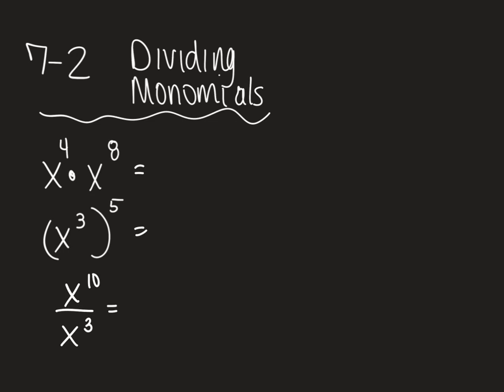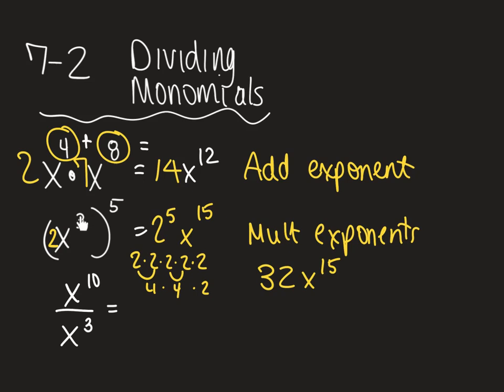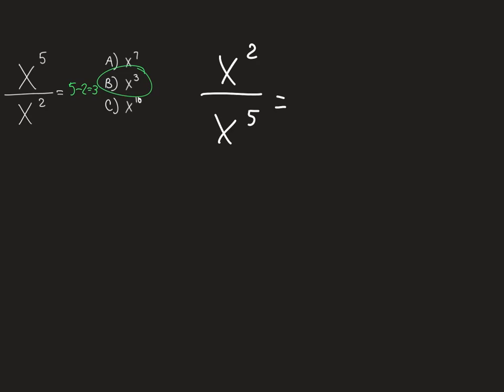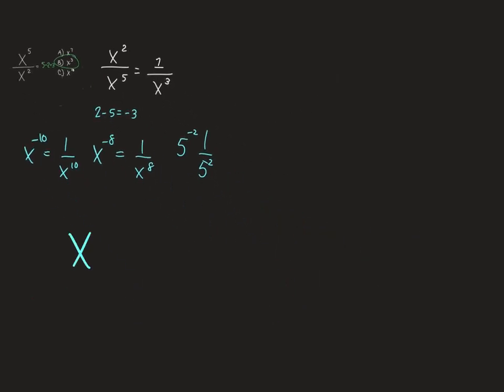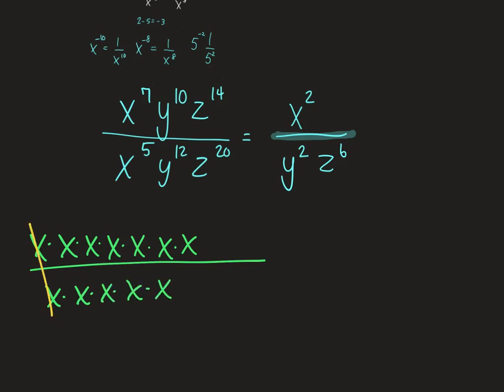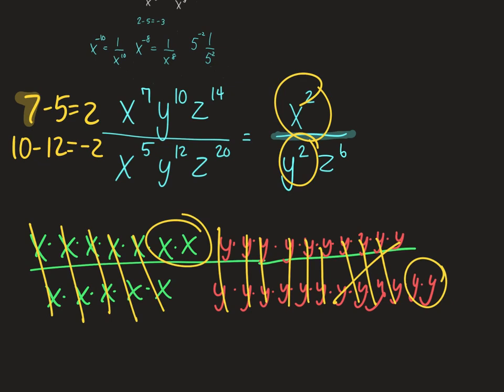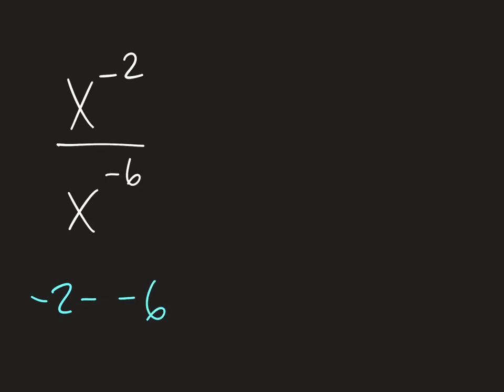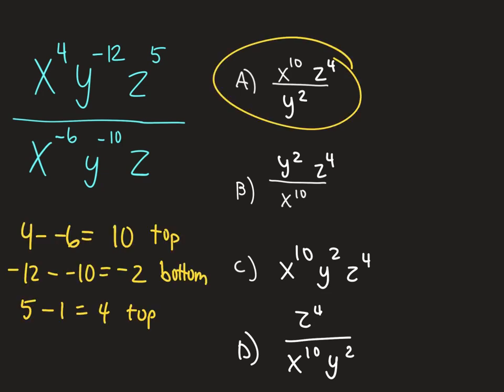7-2 Algebra 1